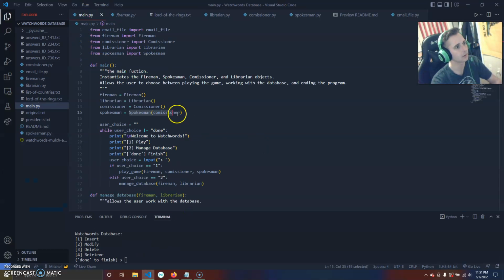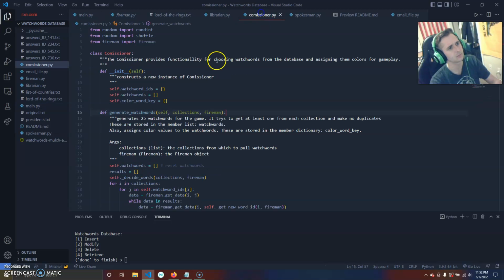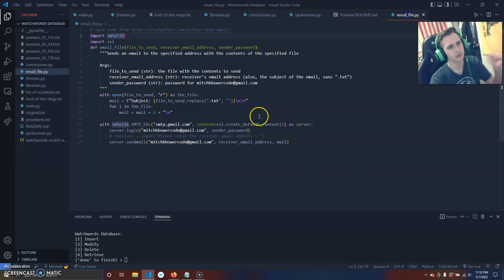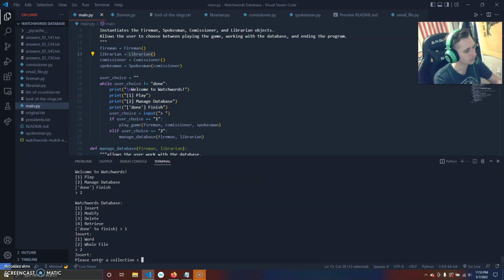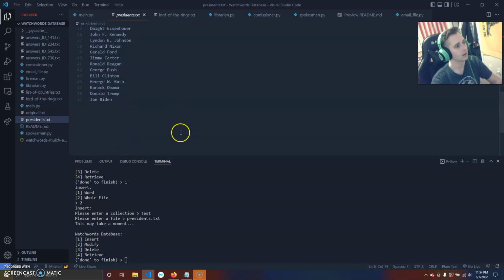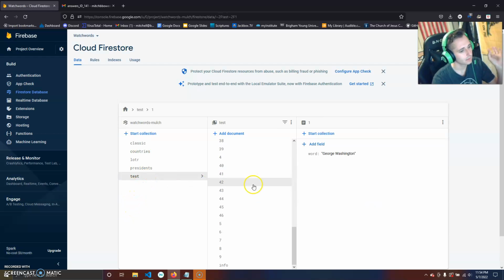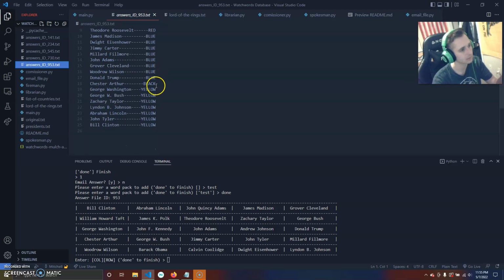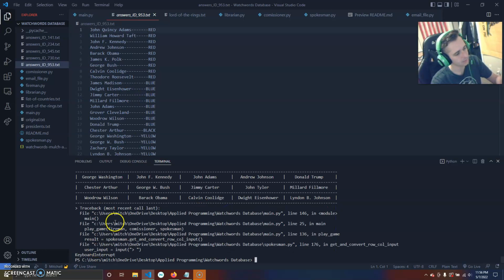Watchwords Database Demo